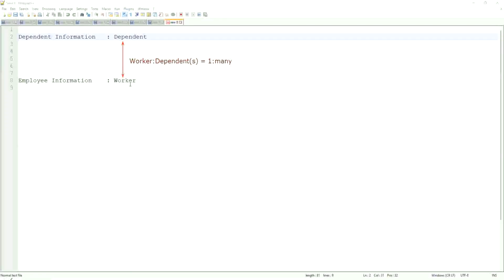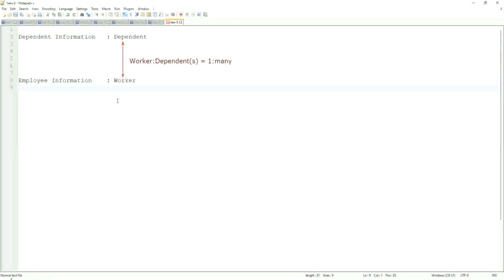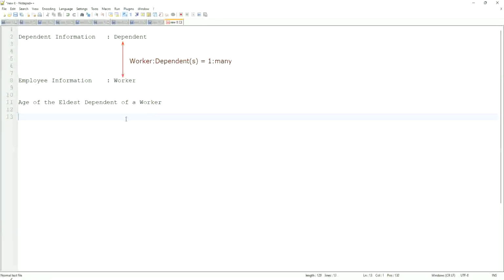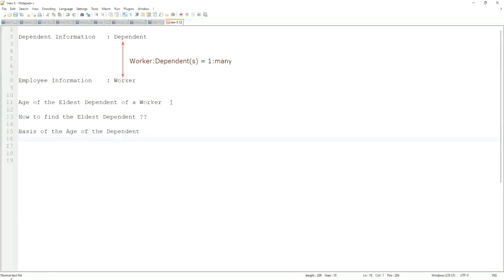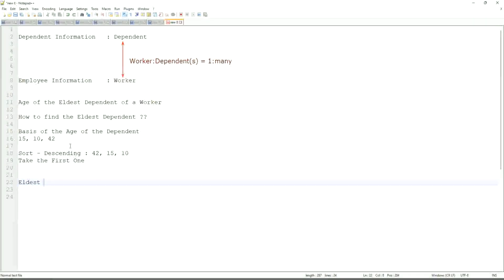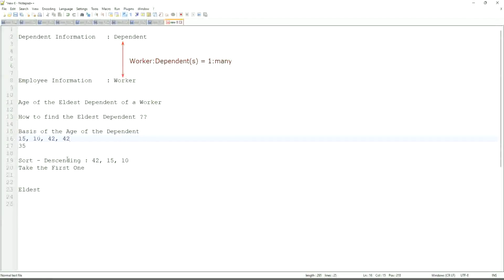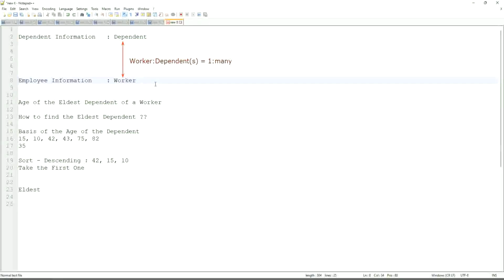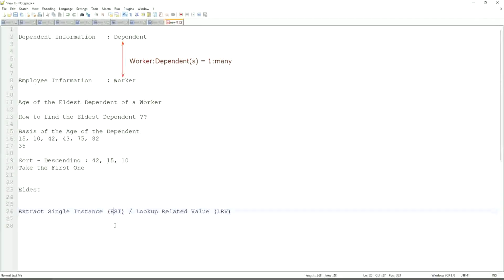Expression Fields Calculated Fields In Workday HCM